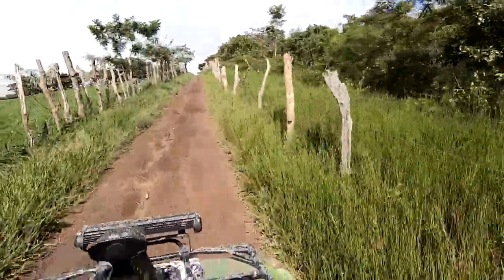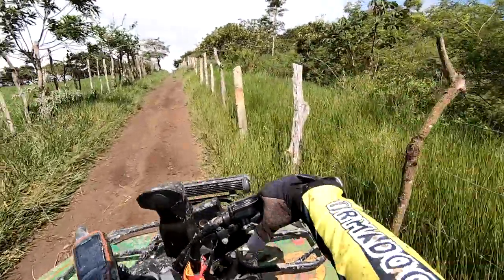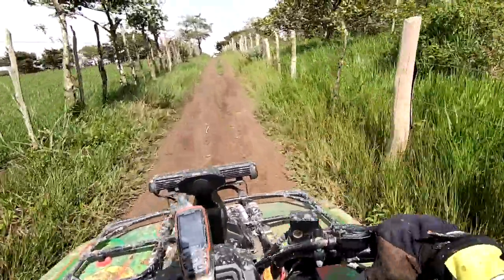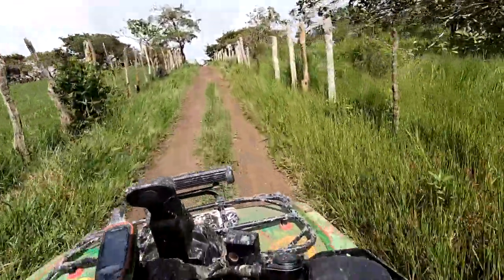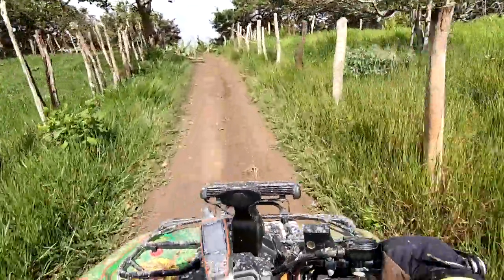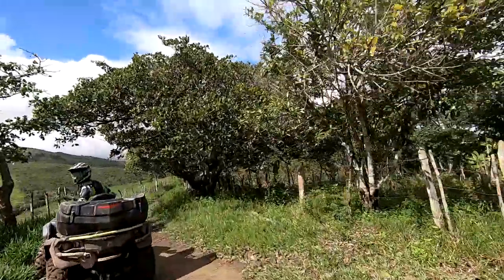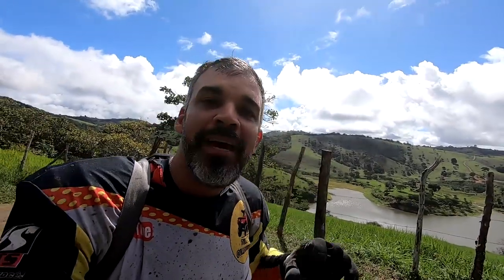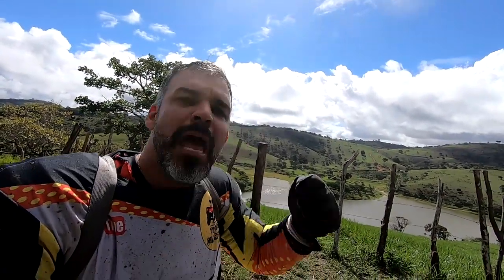TÉCNICA DO SUBIDÃO - Isso ninguém te ensina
Aprenda como pegar um subidão monstruoso e subir no 4x2. Realmente essa técnica ninguém te ensina. A Turma do Quadriciclo está aqui para te ensinar.

Use turmadoquadriciclo em suas publicações.

Não se esqueçam: se for andar de quadriciclo, use sempre equipamento de Segurança!